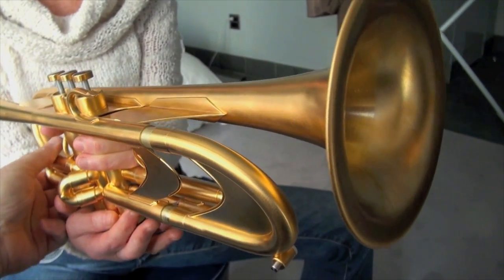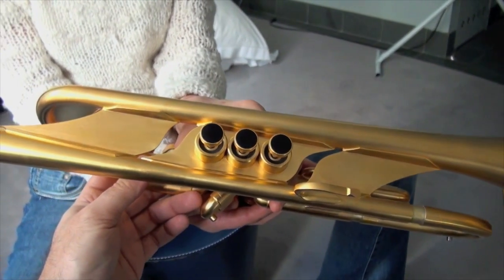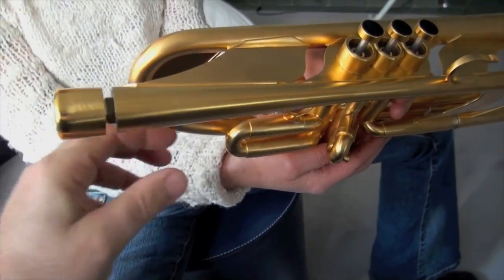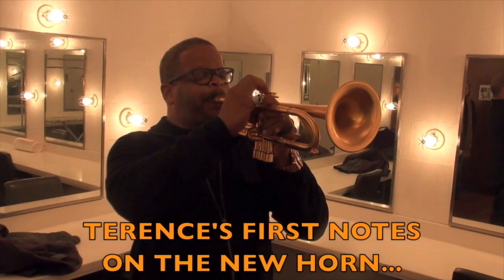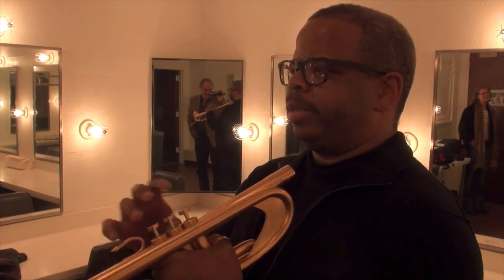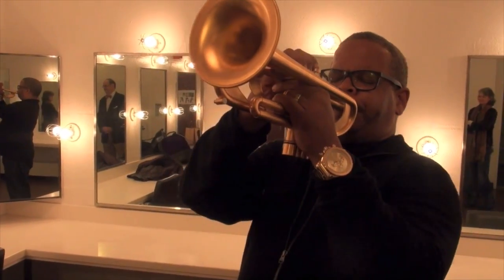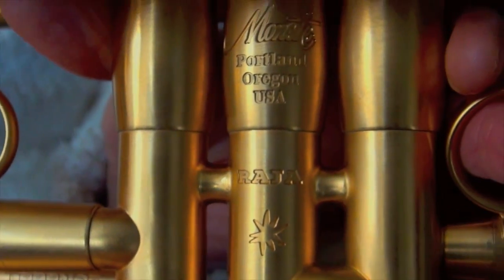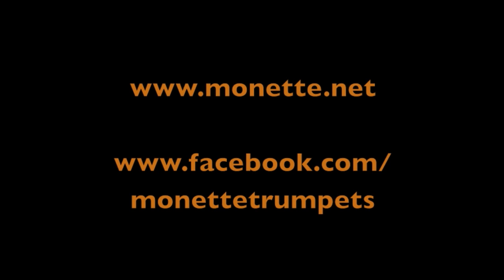2011 Terence Plays First Notes